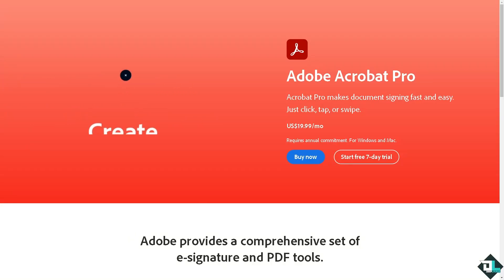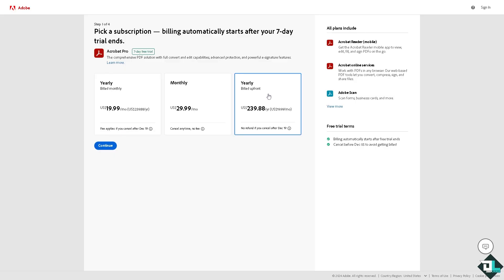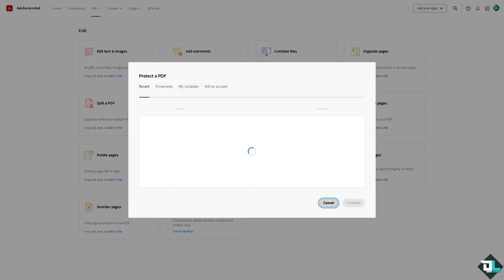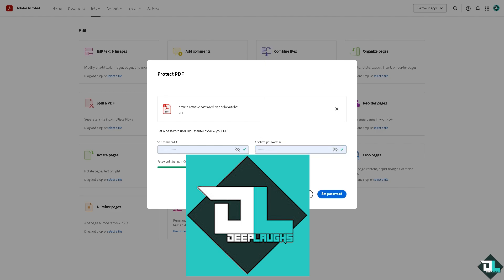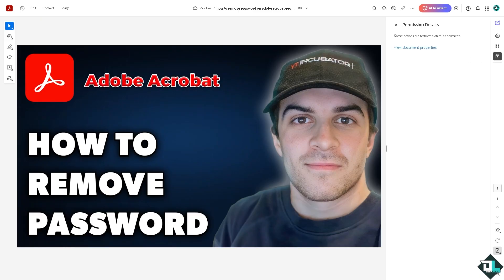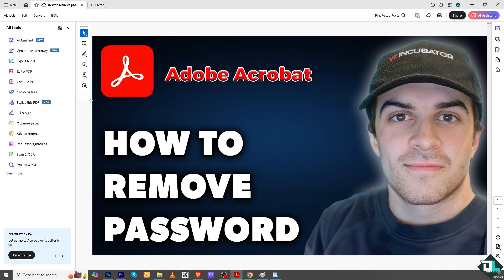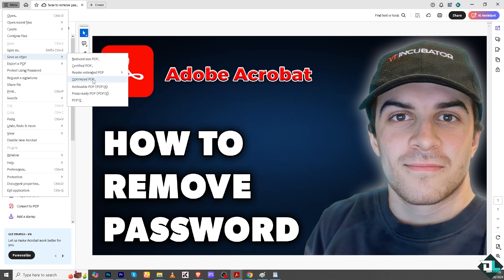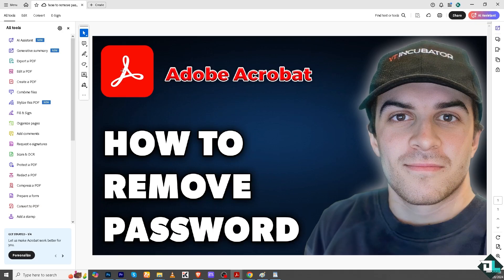How to Remove Password on Adobe Acrobat (Full 2024 Guide)